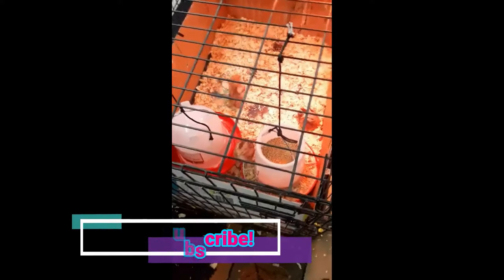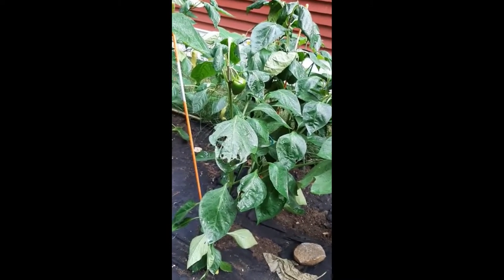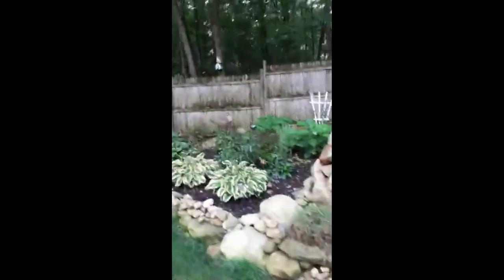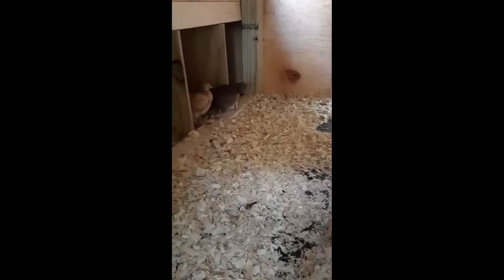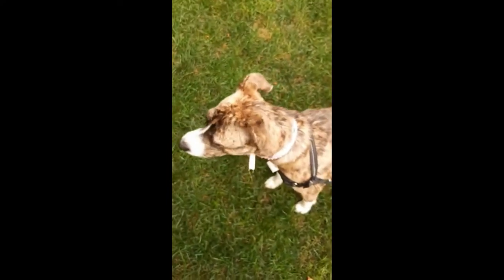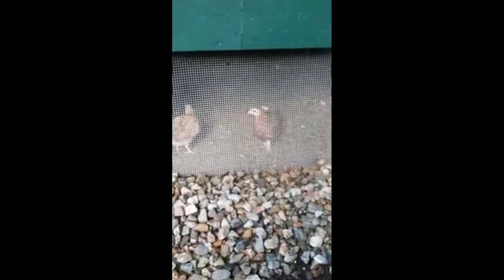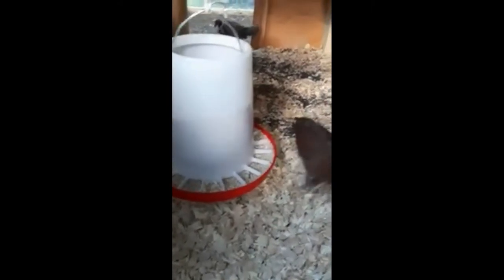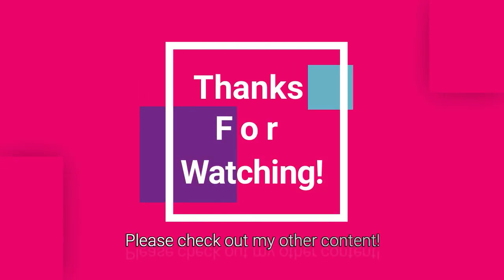ThatFarmLife - 3 - Super Friendly Chicks